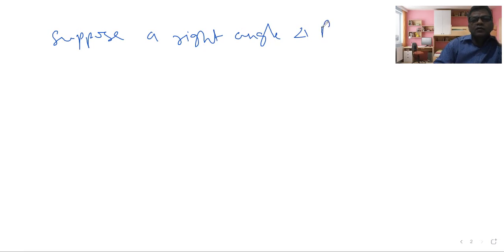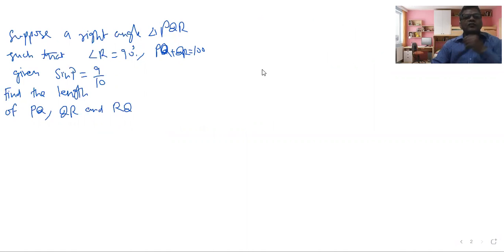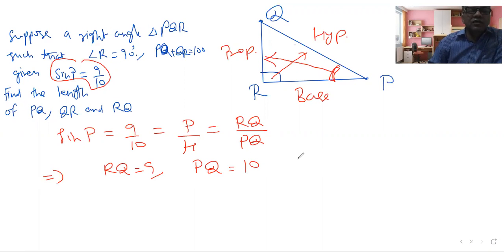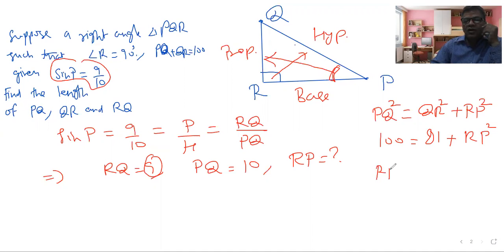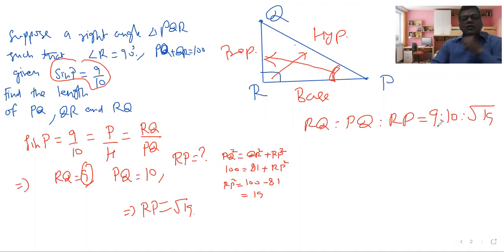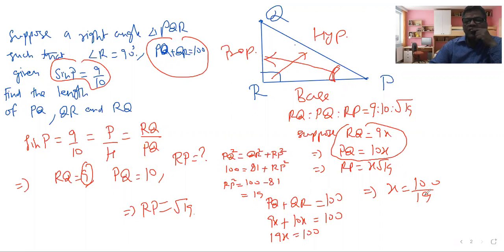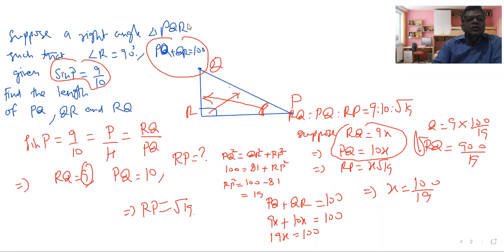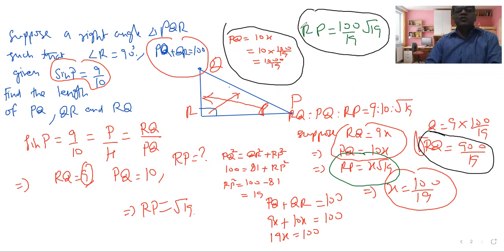TRIGONOMETRY 4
Hi I am Rajender Singh.
In this channel I will teach how to solve maths question just by changing your thinking way. SHORT CUT WAY OF THINKING MATHS PROBLEMS SO THAT YOU HAVE TO MEMORISE LEAST NUMBER OF FORMULAS BUT IMPACT IS MAXIMUM: TRICKY WAY OF THINKING
JUST THINK IN THE RIGHT DIRECTION